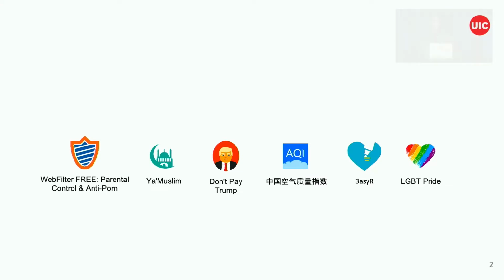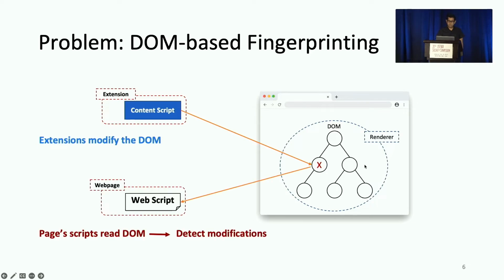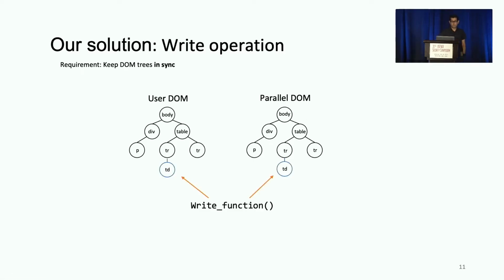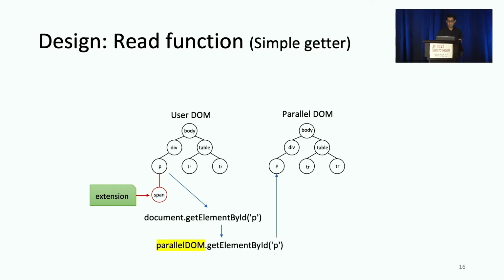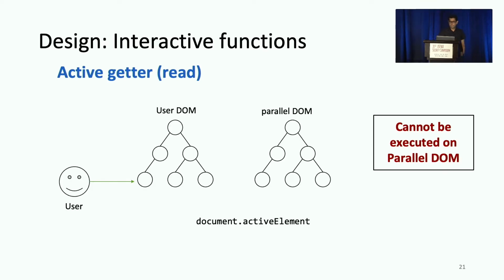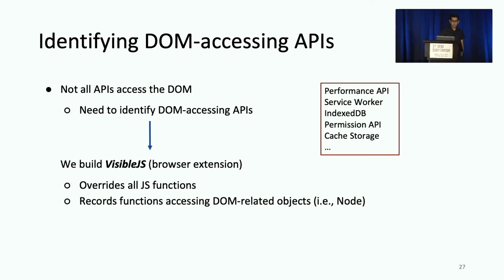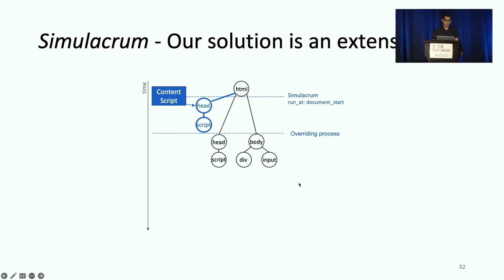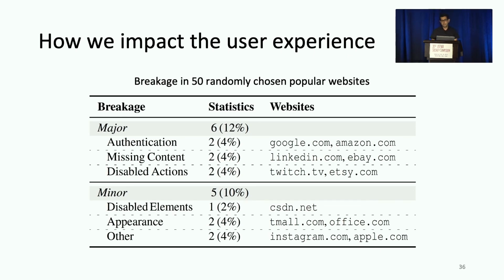USENIX Security '22 - Unleash the Simulacrum: Shifting Browser Realities for Robust...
USENIX Security '22 - Unleash the Simulacrum: Shifting Browser Realities for Robust Extension-Fingerprinting Prevention

Soroush Karami, University of Illinois at Chicago; Faezeh Kalantari, Mehrnoosh Zaeifi, Xavier J. Maso, and Erik Trickel, Arizona State University; Panagiotis Ilia, University of Illinois at Chicago; Yan Shoshitaishvili and Adam Doupé, Arizona State University; Jason Polakis, University of Illinois at Chicago

Online tracking has garnered significant attention due to the privacy risk it poses to users. Among the various approaches, techniques that identify which extensions are installed in a browser can be used for fingerprinting browsers and tracking users, but also for inferring personal and sensitive user data. While preventing certain fingerprinting techniques is relatively simple, mitigating behavior-based extension-fingerprinting poses a significant challenge as it relies on hiding actions that stem from an extension's functionality. To that end, we introduce the concept of DOM Reality Shifting, whereby we split the reality users experience while browsing from the reality that webpages can observe. To demonstrate our approach we develop Simulacrum, a prototype extension that implements our defense through a targeted instrumentation of core Web API interfaces. Despite being conceptually straightforward, our implementation highlights the technical challenges posed by the complex and often idiosyncratic nature and behavior of web applications, modern browsers, and the JavaScript language. We experimentally evaluate our system against a state-of-theart DOM-based extension fingerprinting system and find that Simulacrum readily protects 95.37% of susceptible extensions. We then identify trivial modifications to extensions that enable our defense for the majority of the remaining extensions. To facilitate additional research and protect users from privacy-invasive behaviors we will open-source our system.